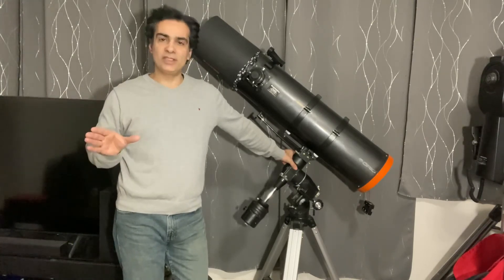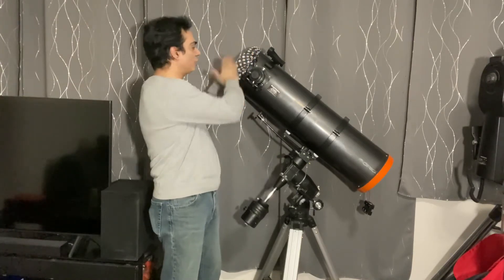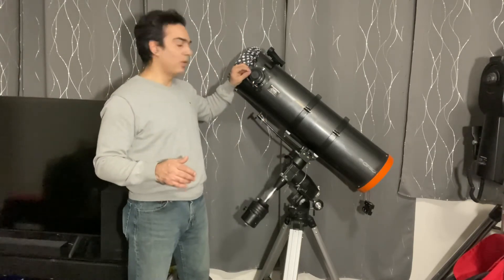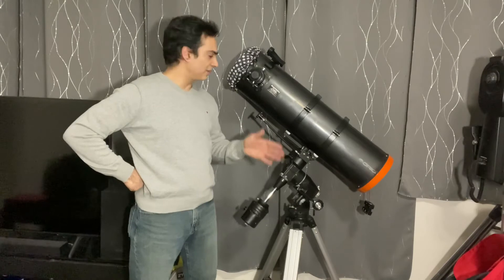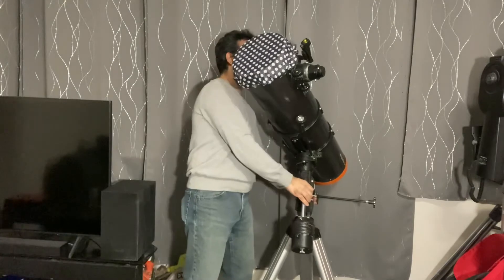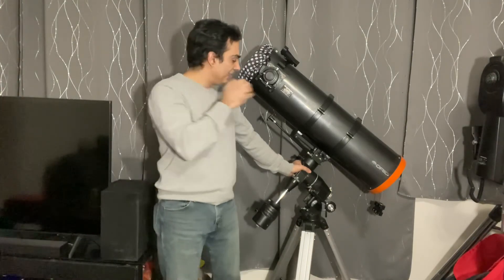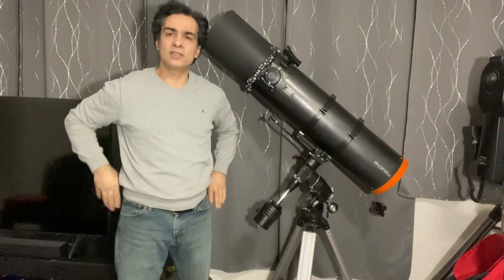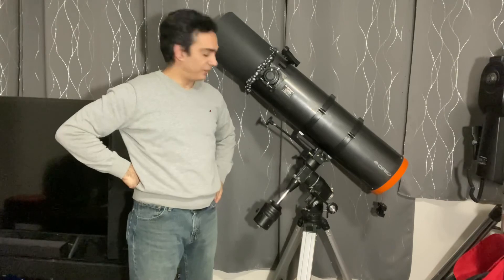Over view8'f/5 reflector on EQ5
This is an over view of this scope on this mount maybe this could be for you
Orion: